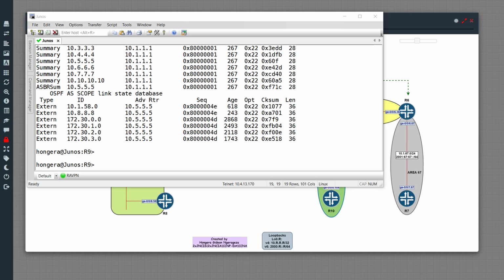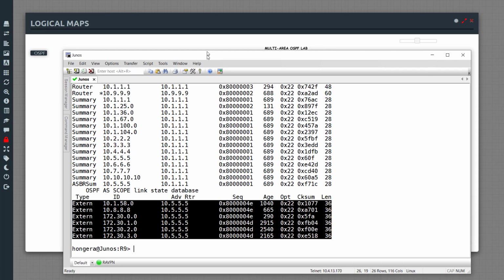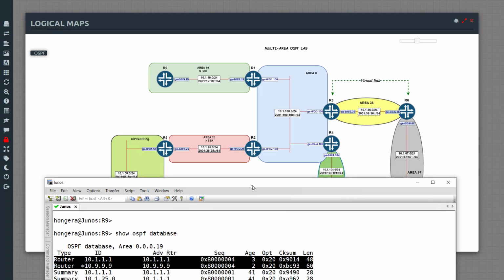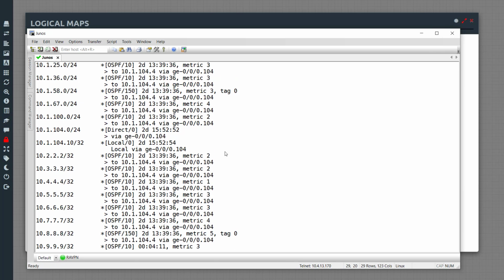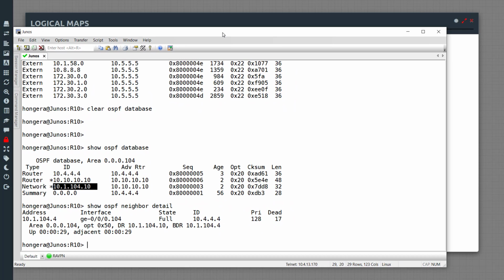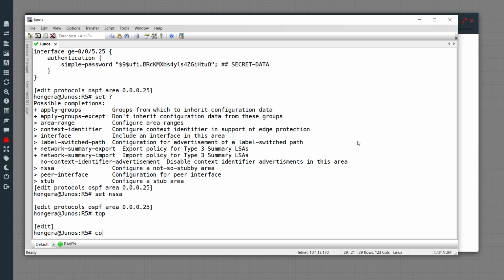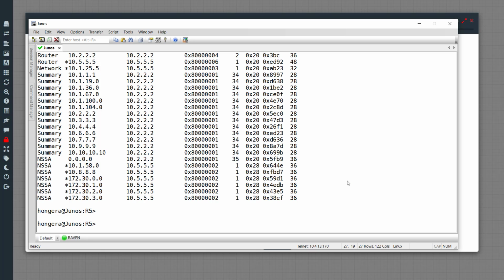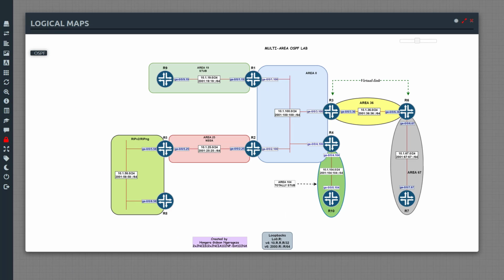Junos OSPF Lab Using Logical-Systems (..Part4)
In this video, I am demonstrating how you can take advantage of Junos Logical-systems to do labs without worrying about resources on your computer/server.., and ofcourse  we will do one full OSPF lab with 10 routers..